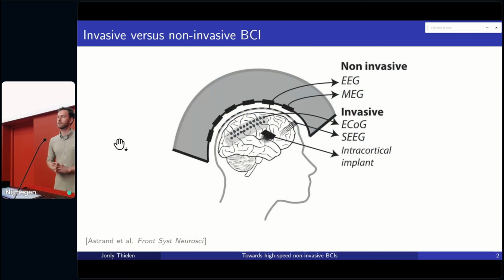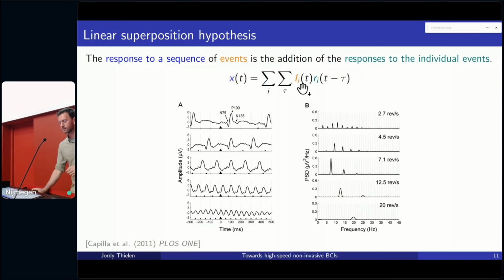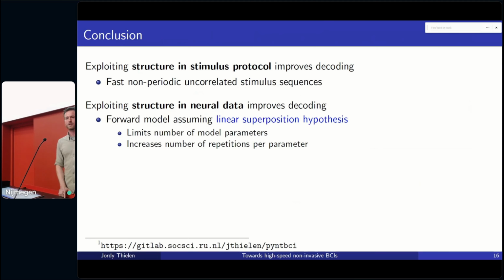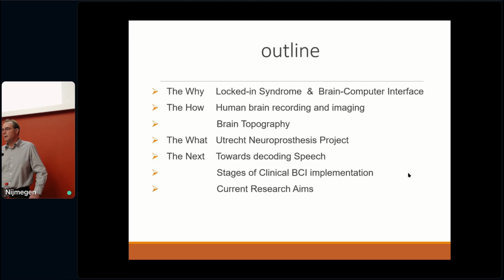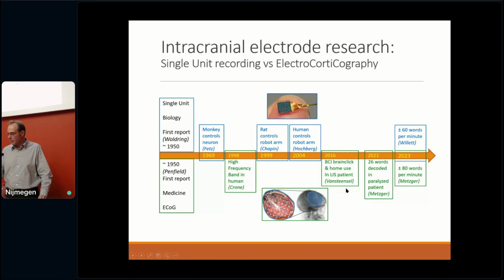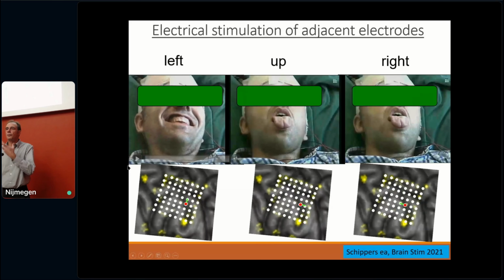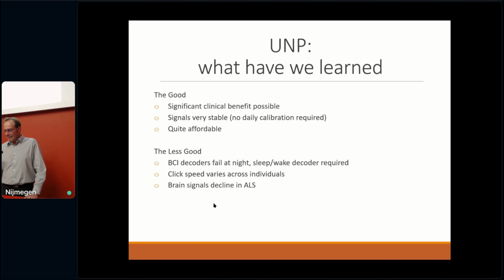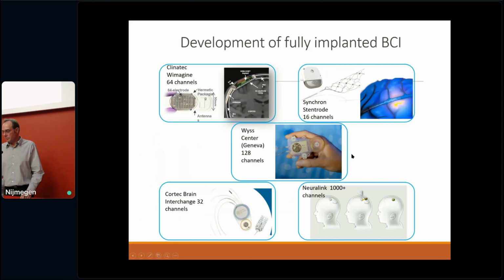Nijmegen BCI recent development and ways forward part I